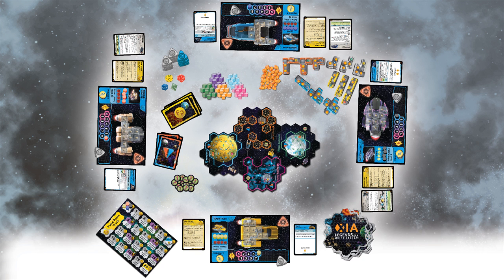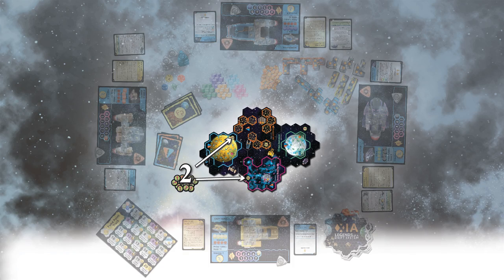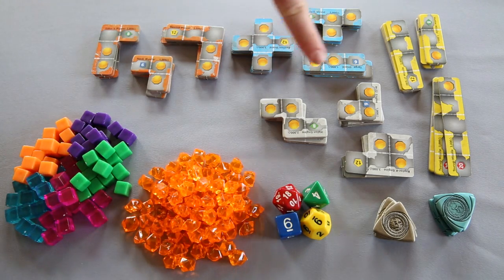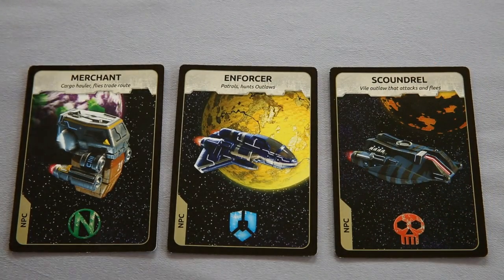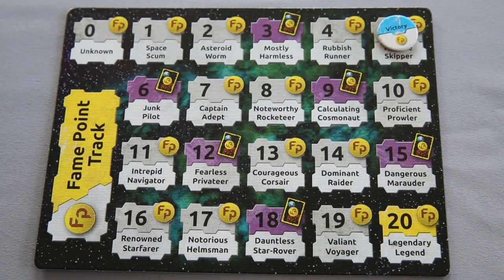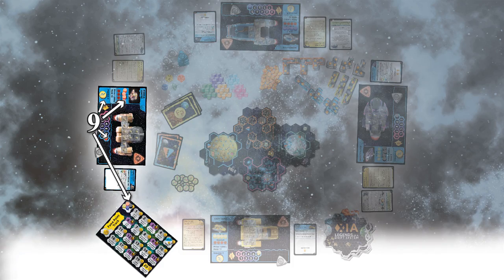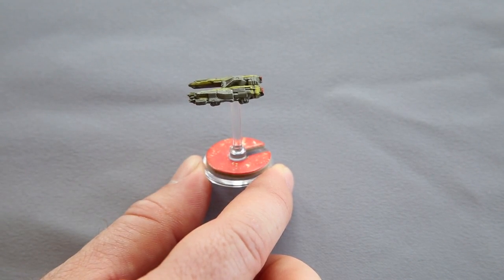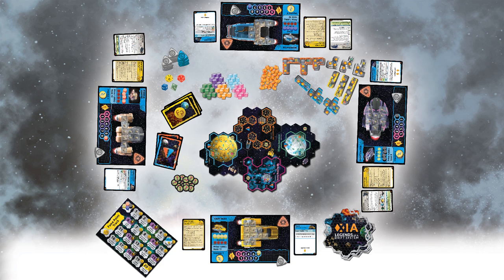Xia: Setup Tutorial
Learn how to setup Xia: Legends of a Drift System.